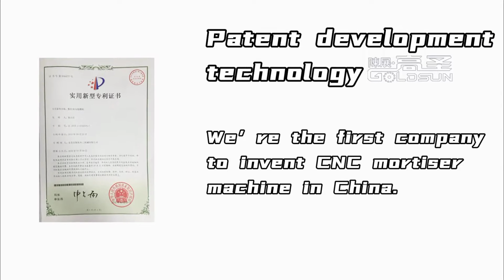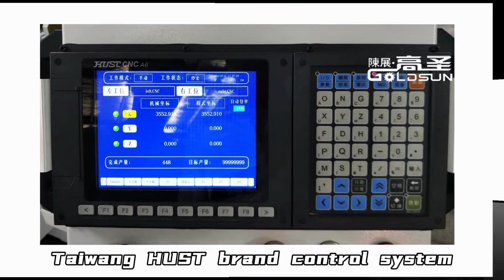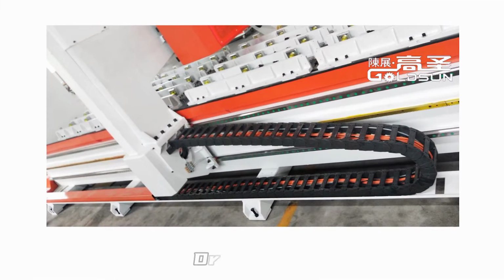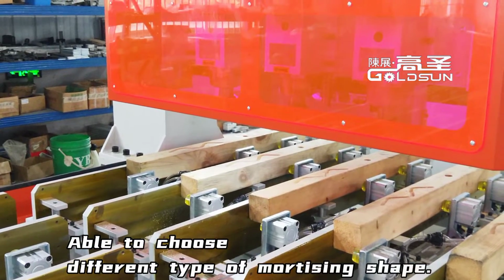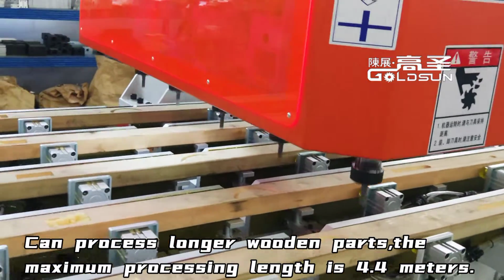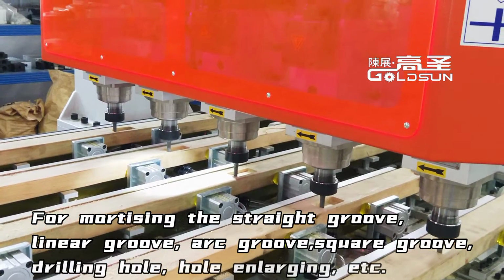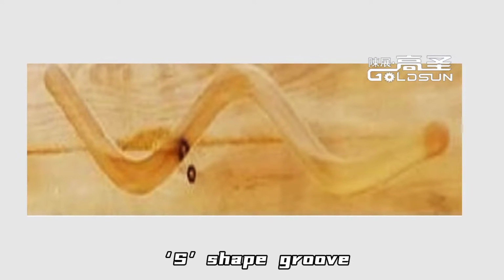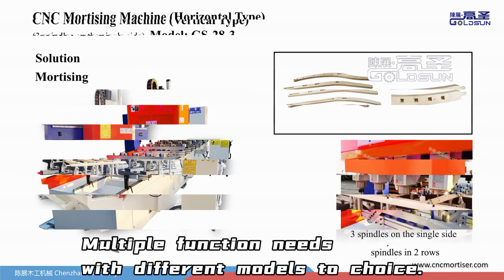GS-28-5 CNC Mortising machine/CNC mortiser machine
GS-28-5 CNC Mortising Machine (Horizontal Type)
Model:GS-28-5
Function:
For mortising the straight , arc, skewed flute and drilling and hole enlarging on the woodworking pieces of the beds, cabinets, and dinning sets. Able to work square hole / angle chisel function by the choice

Product feature:
1. This machine has 5pcs of cutter shafts  in single row, high efficient operating.
2. It is vertically aligned and equipped with two processing areas on both the left and right sides. You load wood on the one side when the equipment is working on the other side. After finishing the work on one side, the machine will automatically operate on the other side, so as to realize the seamless and continuous processing.
3. Able to choose difference type of mortising shape, manual debugging the position of mortising and save the product setting, able to save 2000 sets of  product date.
4. The maximum effective processing length is 4.4 meters, which can be processed with relatively longer wood parts.
5. The circuit is set reasonably and high quality, excellent control system.
6. It has the feature of easy on using, fast debugging, efficient and stable on operation.

Control system:Taiwan HUST
Servo motor:  X: 2KW, Y:1.5KW, Z:1KW
Cutter shaft power:3.7 KW * 5
Cutter shaft distance:230mm
Maximum clamping width:90mm
Working Track:4400mm
Guide rail :Taiwan Hiwin
Lead screw:Taiwan Hiwin or TBI
X-axis guide rail is Hiwin brand , guide rail is with high rigid roller. the slide plate is a straight steel plate. Only can press the straight material.
Number of pressing cylinders :60pcs

Ganzhou Chenzhan Woodworking Machinery Co.,
Contact Name:Jimmy
Address:  No.6 HeTangLi Road, Ganzhou Hi-tech Industrial Development Zone, Ganxian District, Ganzhou City, Jiangxi Province.